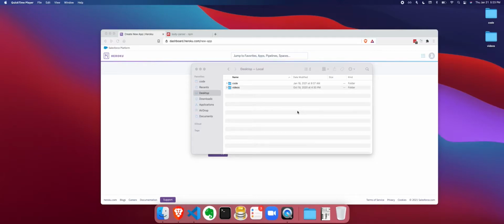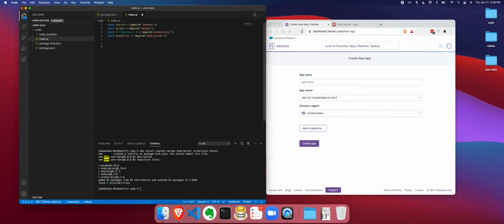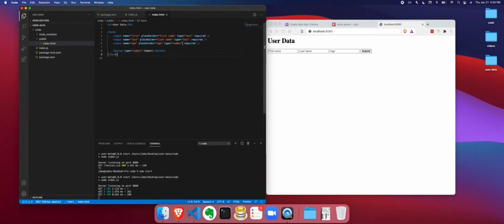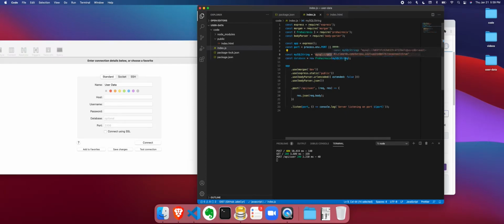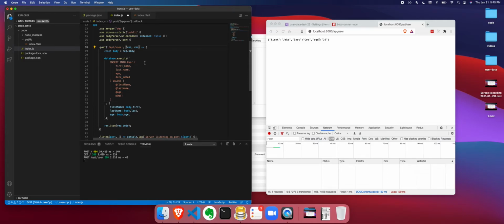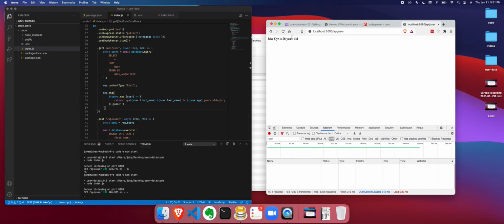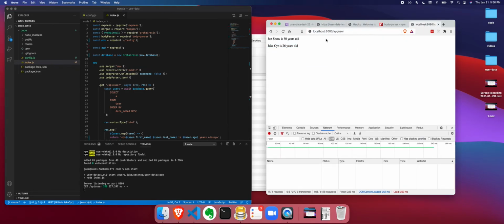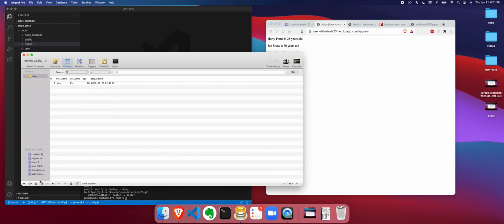Save HTML Form Data to Database - Node.js Express MySQL Heroku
Learn how to save data from an HTML form to a MySQL database and then read that data back using an Express REST API and a Heroku MySQL database.

Normally, you would run 'git init' in the root project folder, but to keep the video simple and for easy Heroku deploying, we initialized a temporary repo in the 'code' folder.